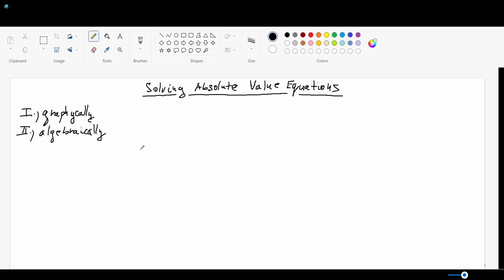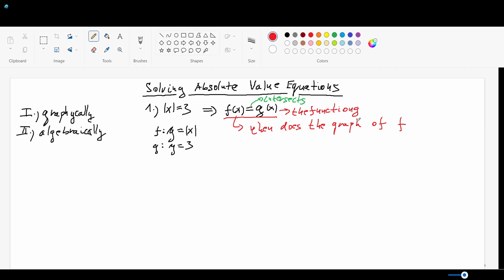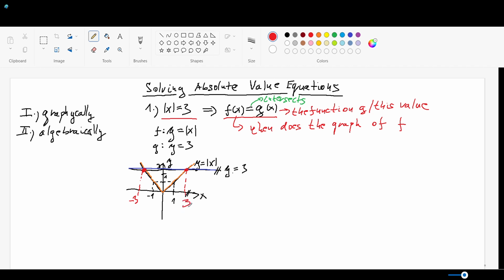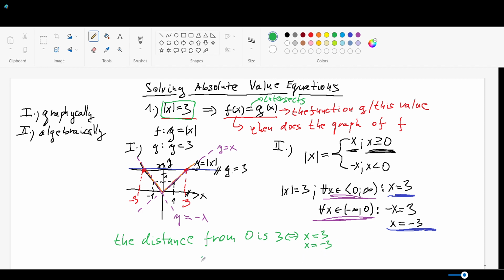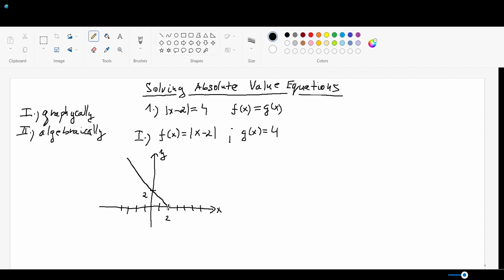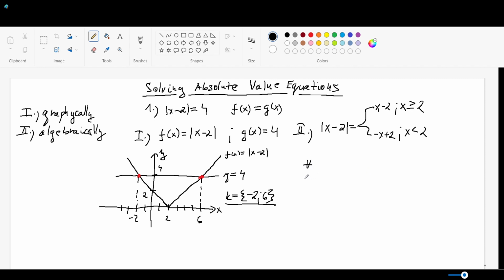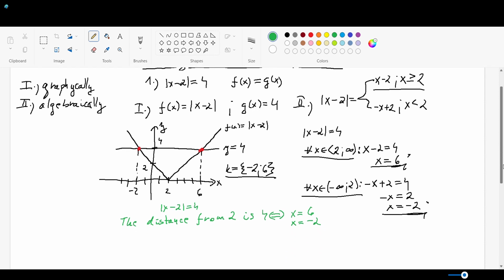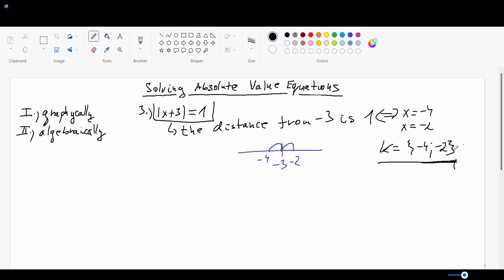SolvingAbsoluteValueEquations I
Solving Absolute Value Equations basics explained